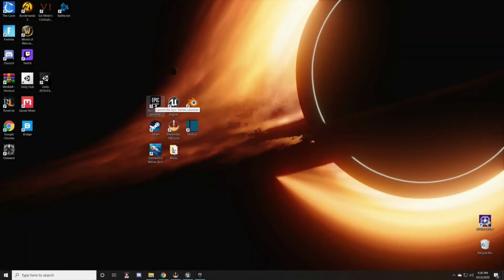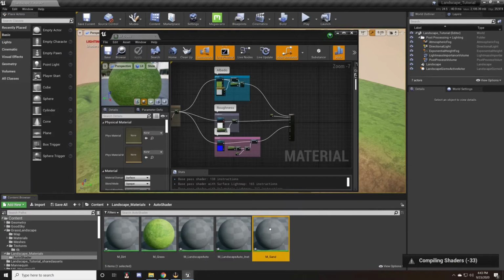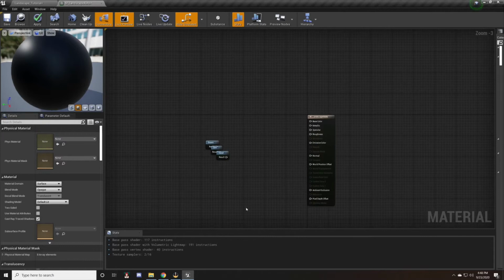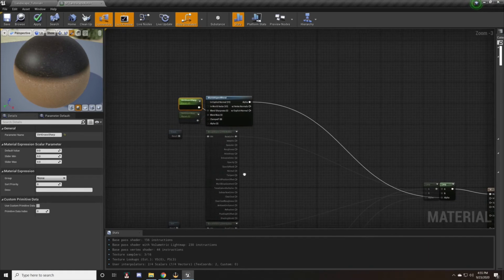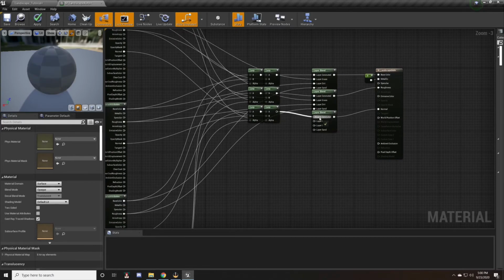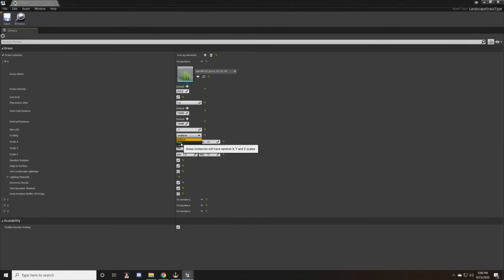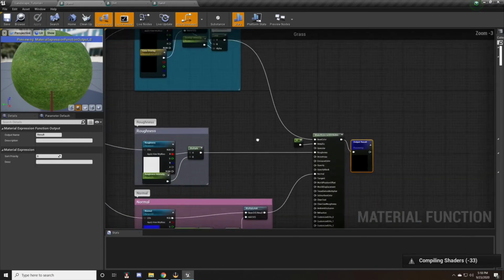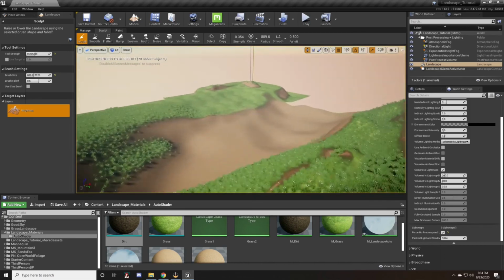How to Make an Auto-Shader in 30 Minutes | Unreal Engine | Landscapes #3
Want an amazing landscape in a fraction of the time? Then do I have something for YOU!
In this week's tutorial you will learn how to make a Landscape Auto-Shader that will procedurally generate textures for your terrain, as well as populate foliage of your choice.

TIMESTAMPS:
[00:00] - Intro
[00:28] - Setting up Auto-Shader
[01:57] - Replicating Materials
[05:49] - Creating Material Functions
[08:47] - Blending Material Functions Inside Auto-Shader
[16:15] - Make Landscape Paintable
[19:02] - Adding AutoLandscape and Tweaking Variables
[20:57] - Adding Grass and Foliage
[26:42] - How to Fix Tiling
[29:44] - Tips & Tricks
[31:46] - Outro/Shameless Plugs

Asset Packs Used in this Video:
interactive Open World Foliage